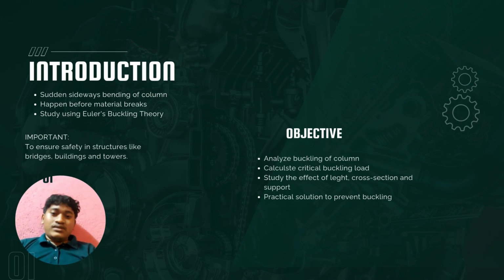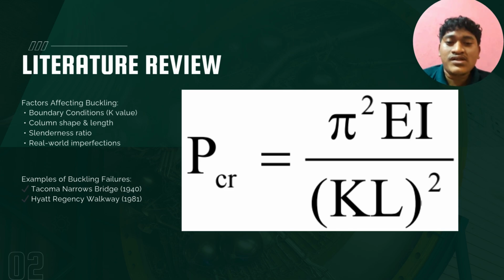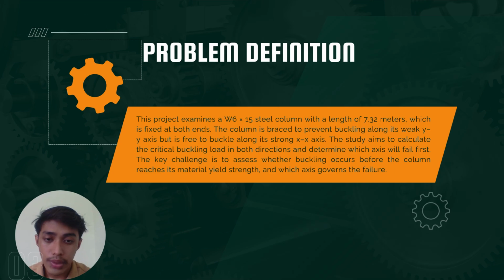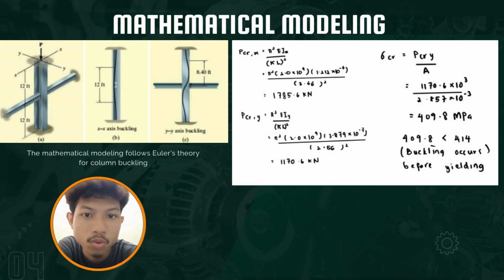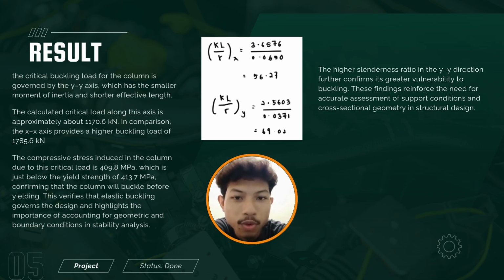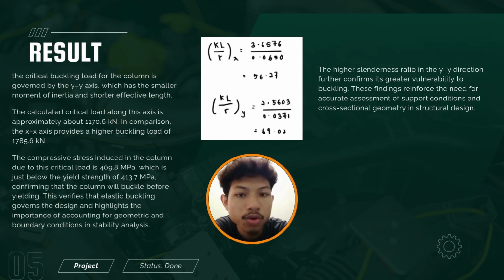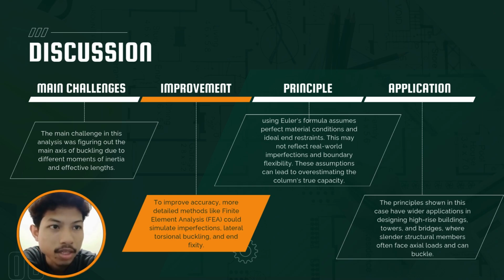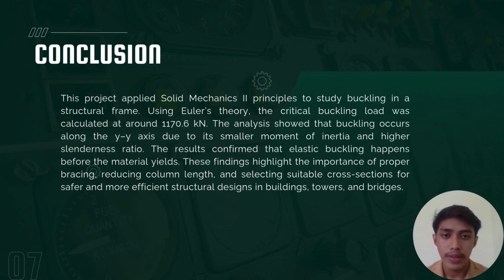Video Presentation Solid Mechanics II Project Group 14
TITLE : CASE STUDY OF BUCKLING OF COLUMNS IN A STRUCTURAL FRAME